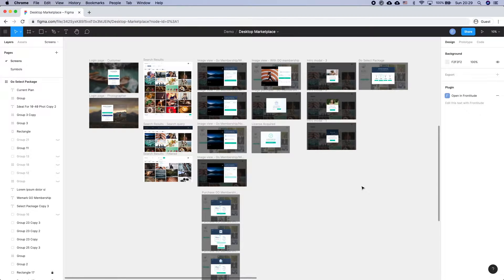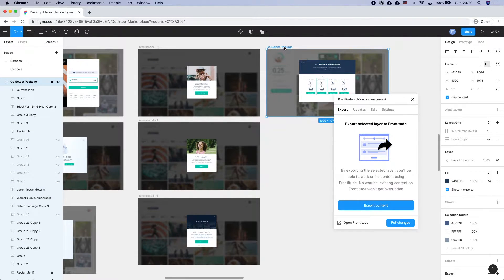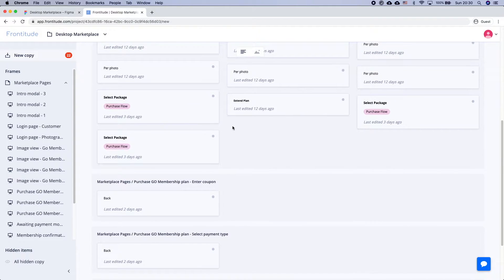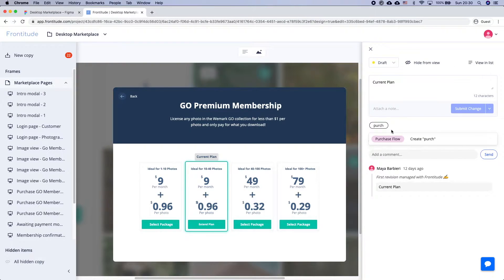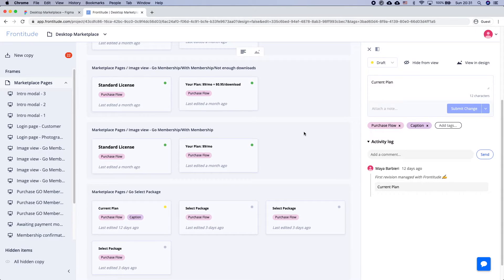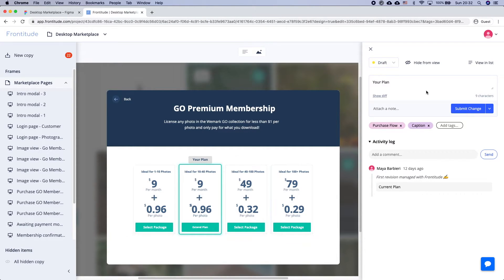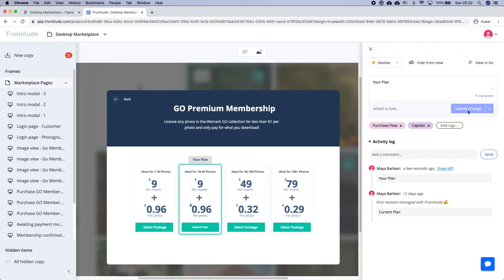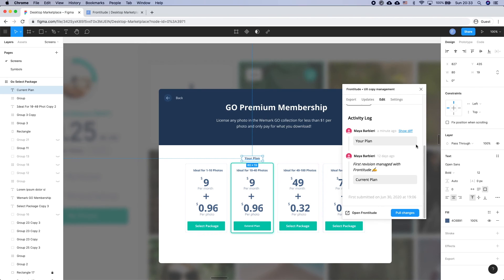Frontitude Demo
A high-level overview of Frontitude's basic features, to streamline your UX copy editing workflow.

Features covered in this video:
- 00:24 - Export content to Frontitude
- 01:38 - Tag copy
- 02:13 - Filter by tags
- 02:33 - Design View
- 02:55 - Workflow status
- 03:28 - Activity log
- 03:43 - Sync design tool with the latest copy